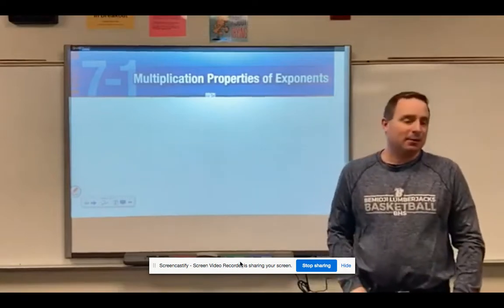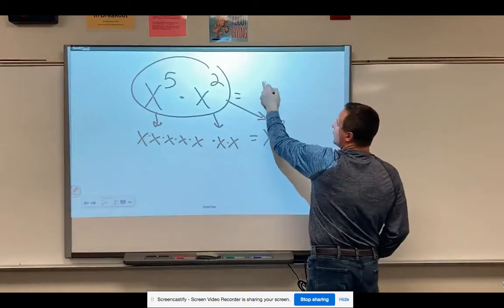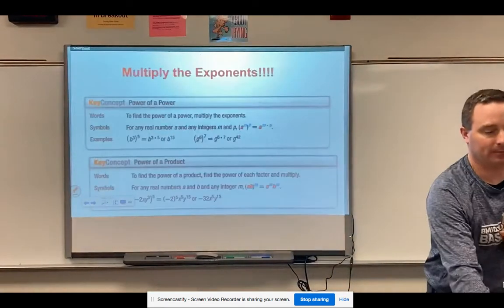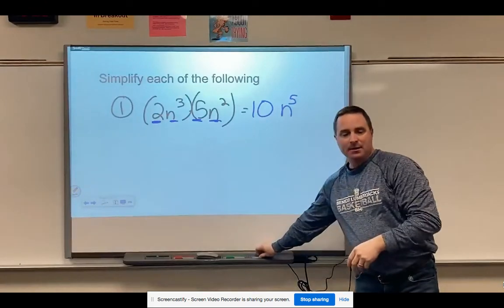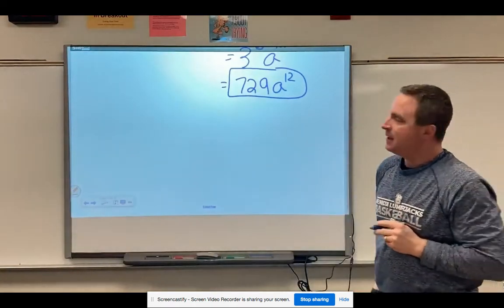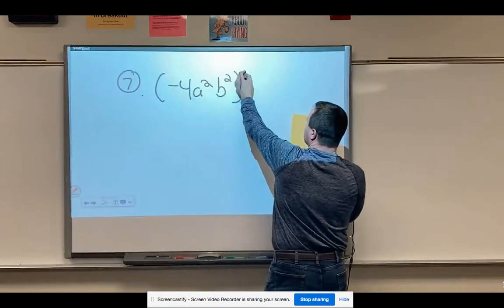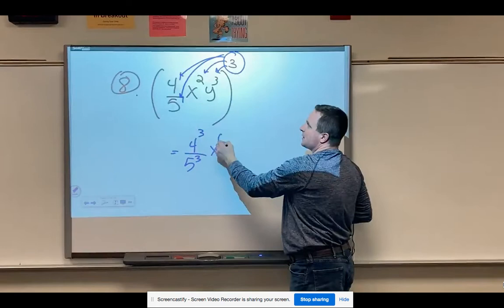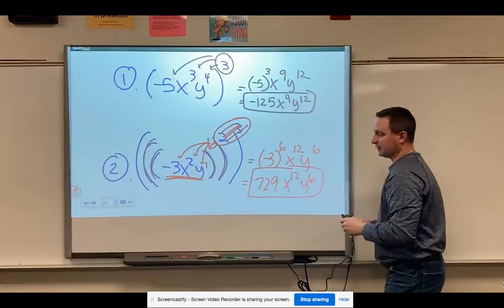7.1- Multiplication propterties of exponents